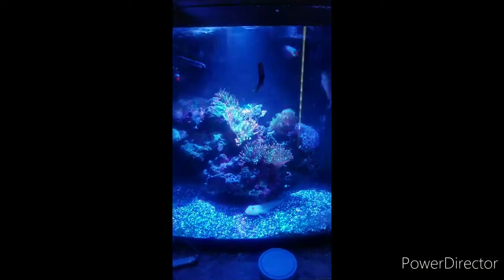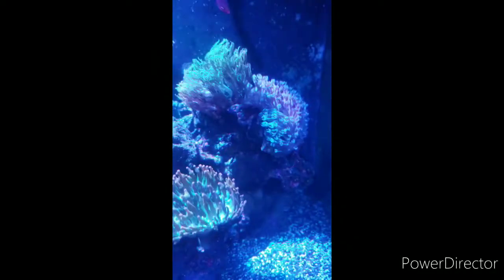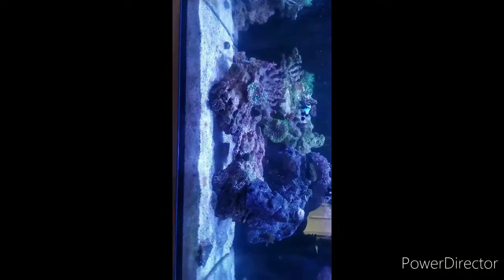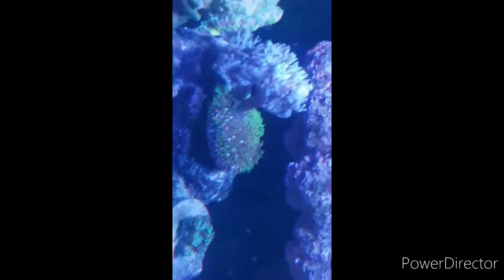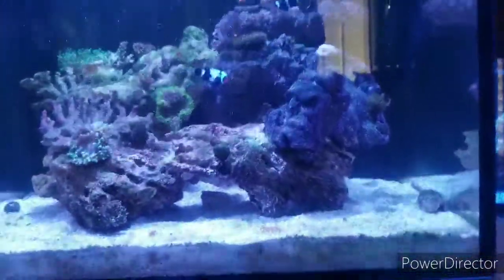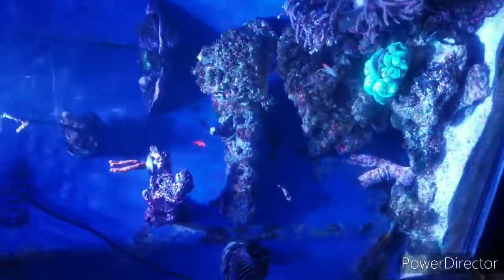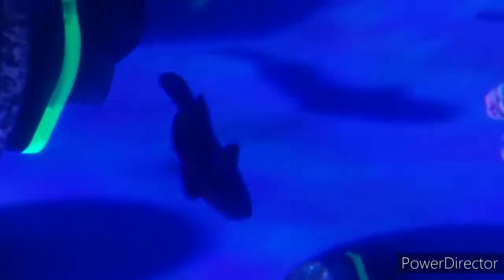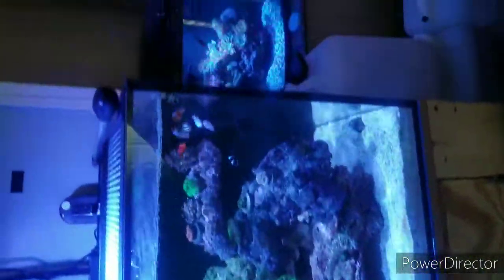all my tanks 16 biocube, 40 innovative marine, and 75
all my tanks